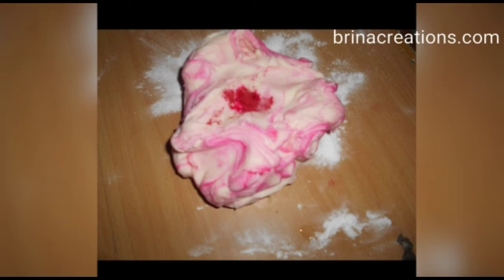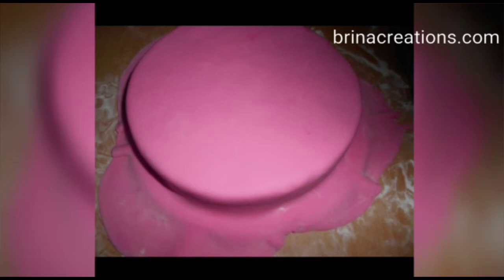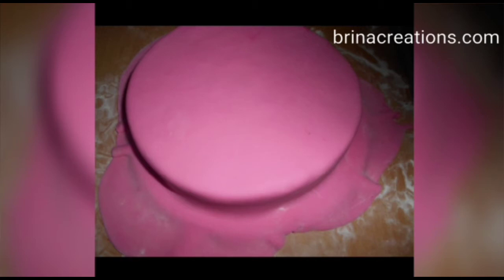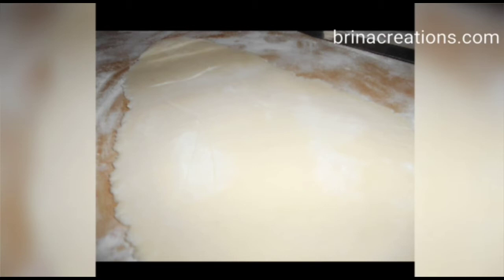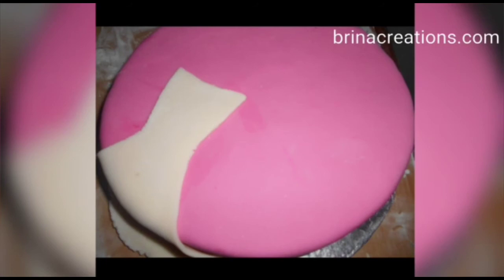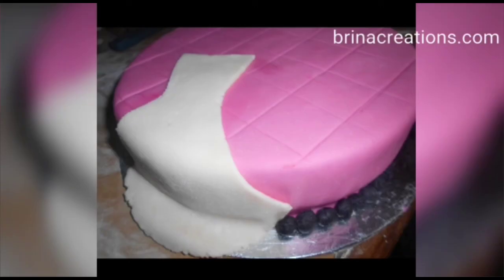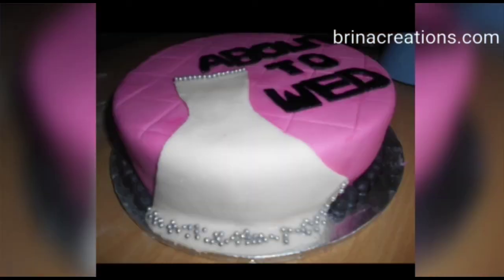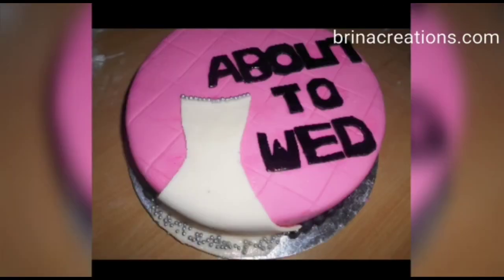How To Make A Fondant Cake Without Cutters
Learn how to create a stunning fondant cake without cutters! In this video, I'll show you step-by-step techniques to achieve smooth, seamless fondant and beautiful decorations. Get ready to impress!